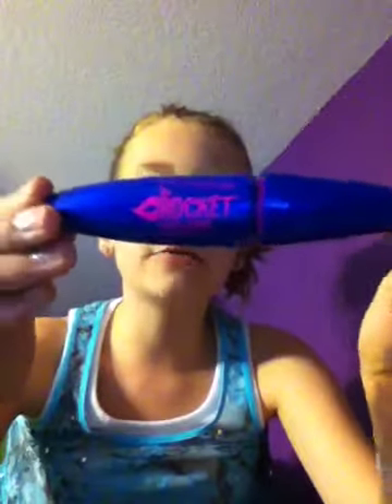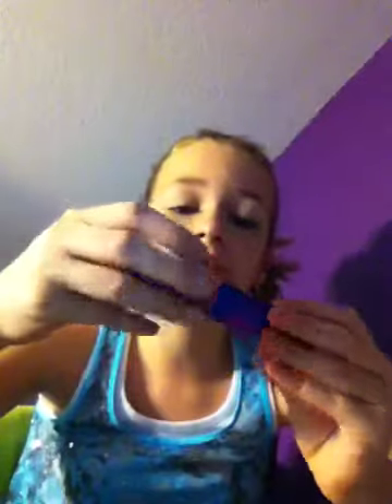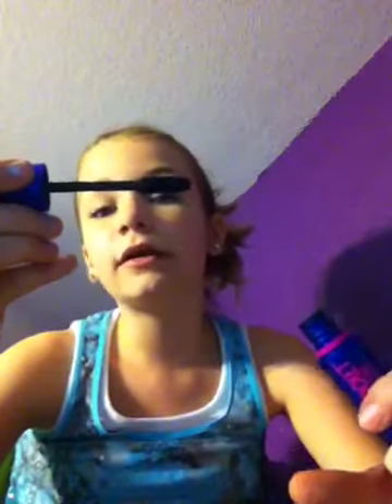My everyday makeup routine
Hope u guys in joy     Instagram- freckleface2014    Twitter- freckleface456